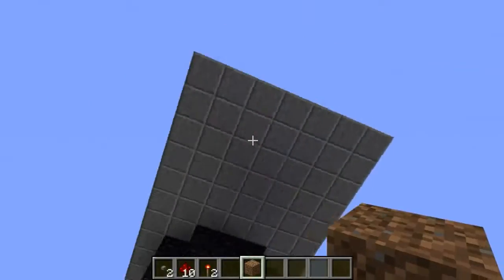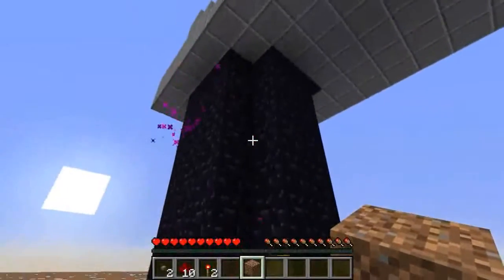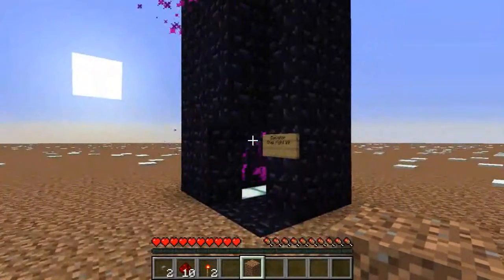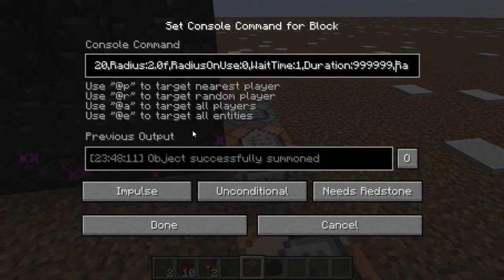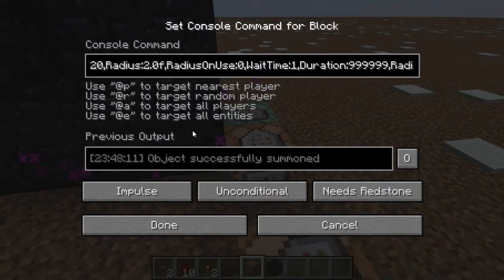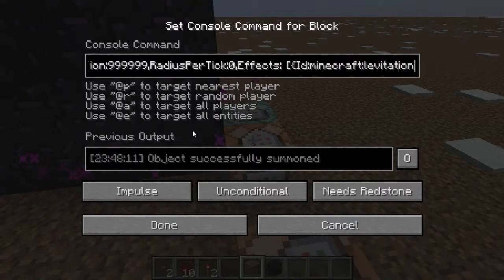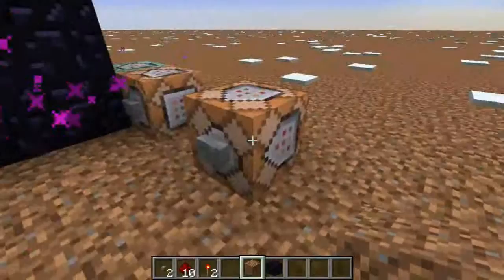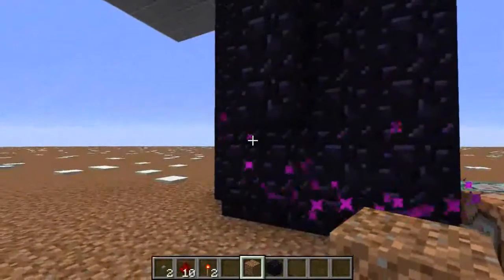Newtorials: Levitation Elevator (1.9)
Today, I show you how to make a combination command block / vanilla redstone elevator in 1.9 (or its snapshots) using the lingering potions' AreaEffectCloud and the levitation effect.

AoE Cloud Summon Command:

/summon AreaEffectCloud ~-2 ~ ~-2 {
 ReapplicationDelay: 20,
 Radius:3.0f,
 RadiusOnUse:0,
 WaitTime:1,
 Duration:99999,
 RadiusPerTick:0,
 Effects: [{
  Id:25,
  Amplifier:2,
  Duration:30